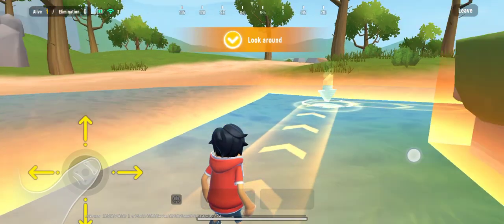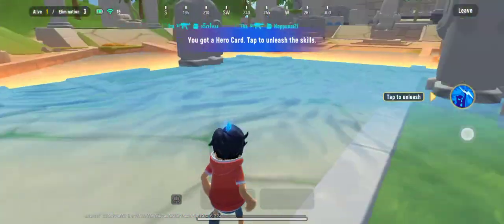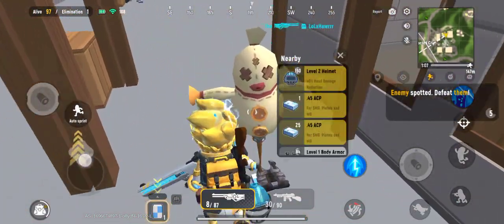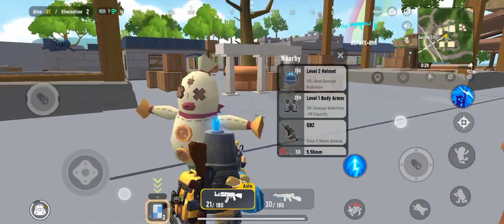my first gameplay of sausage man